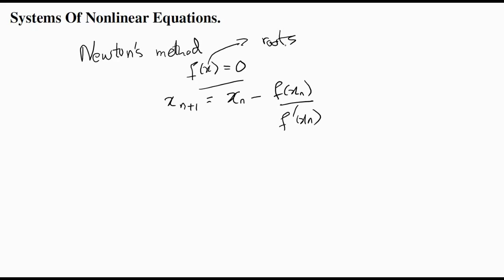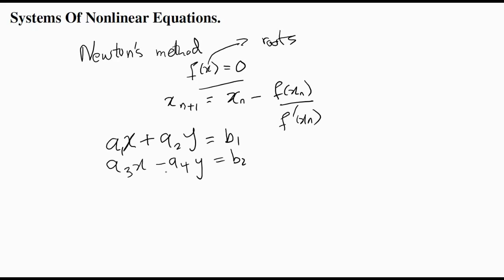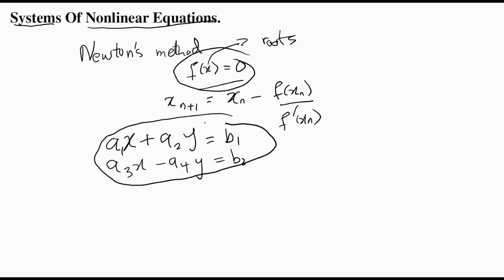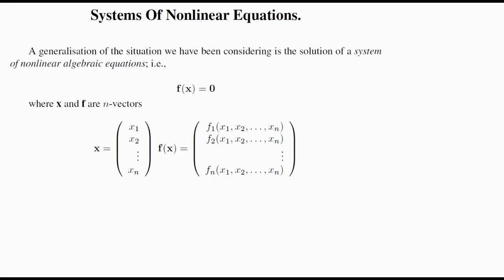Newton's method for solving nonlinear systems of Algebraic equations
In this video we are going to how we can adapt Newton's method to solve systems of nonlinear algebraic equations.